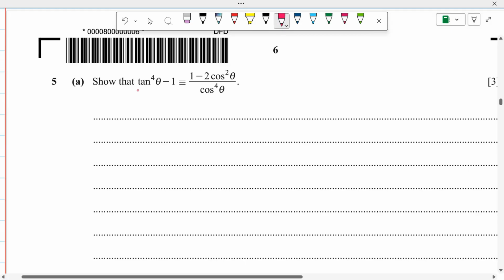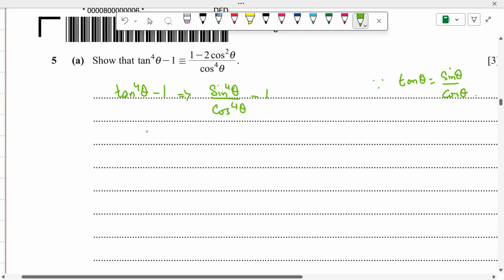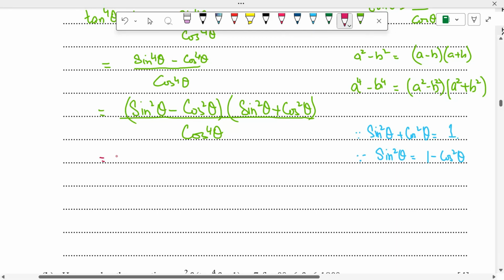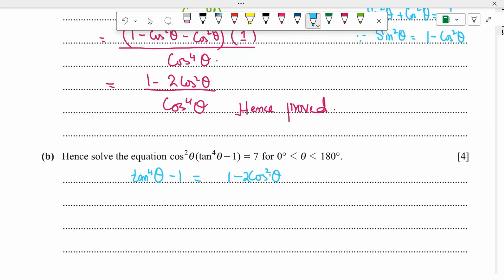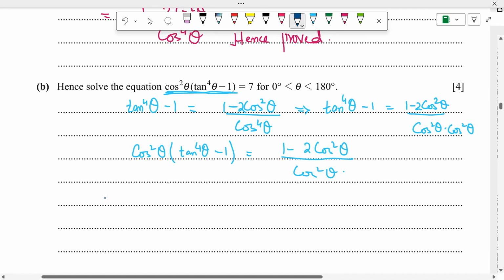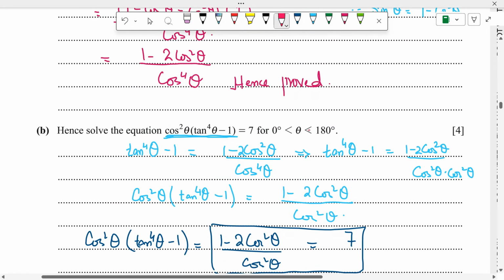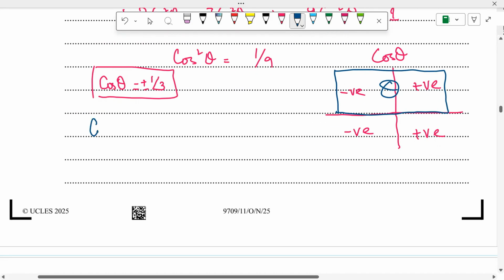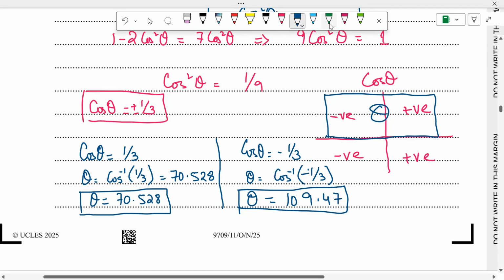Beat This Trigonometry Question | 9709/11 Oct–Nov 2025 Q5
In this video, we solve a Trigonometry question from Cambridge A Level Mathematics 9709, Paper 11, Oct/Nov 2025, Question 5.

📘 Paper: 9709/11
📅 Session: Oct/Nov 2025
❓ Question: Q5 (Trigonometry)

This video explains the trigonometry question **step by step**, covering:
• Sine, Cosine, and Tan formulas
• Angle calculations
• Trigonometric identities
• Exam tips for A Level students

✅ Perfect for:
• Cambridge 9709 exam preparation
• Learning trigonometry step by step

📌 Watch till the end to understand the full solution.